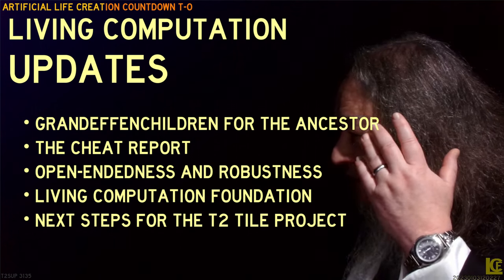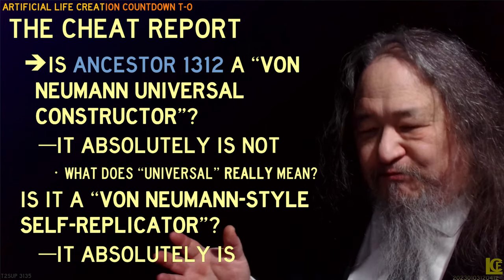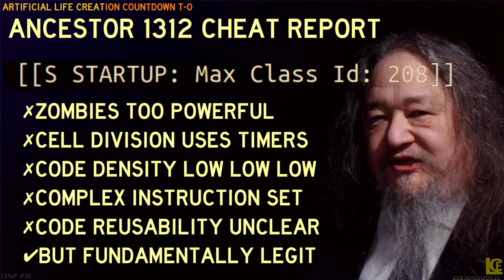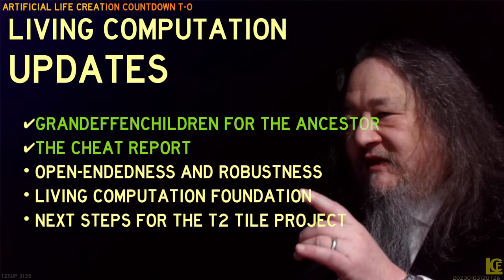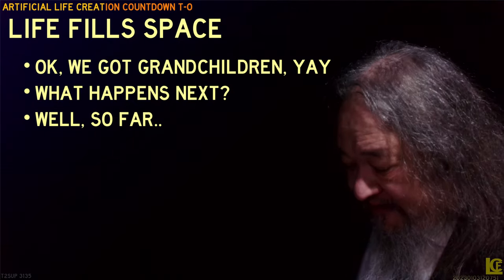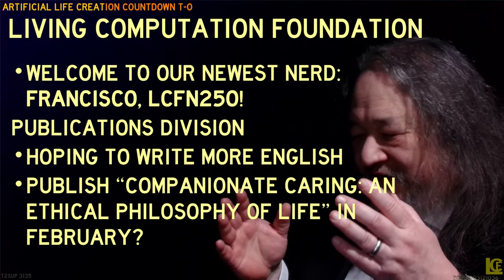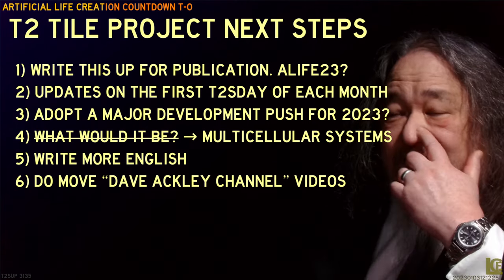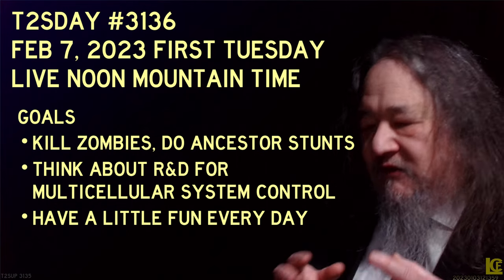Artificial Life Creation T-0 and Launching - T2sday Update 3135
The six-month project reaches its climax. Also: The Cheat Report

0:00 Demo Part 1: Genesis
2:10 Grandchildren for the Ancestor: We Did It
3:20 The Cheat Report
4:40 Strict LEGO Quality Theory
7:28 Demo Part 2: Robust Life
10:25 Living Computation Foundation
11:05 Next Steps for the T2 Tile Project
13:39 Goals and Conclusions